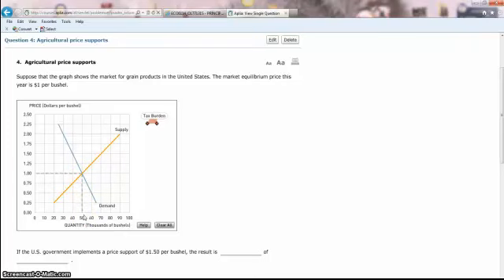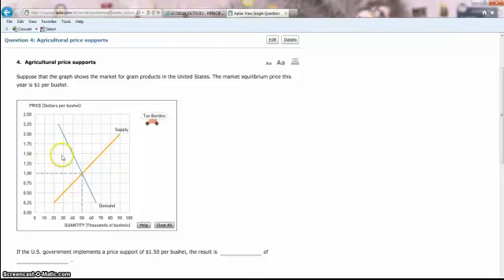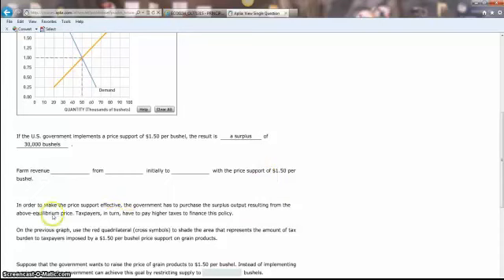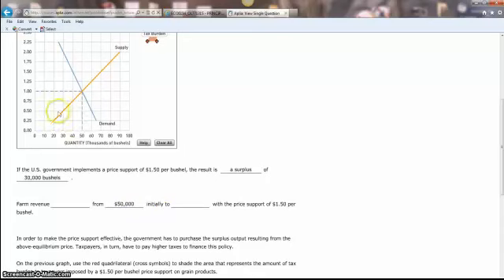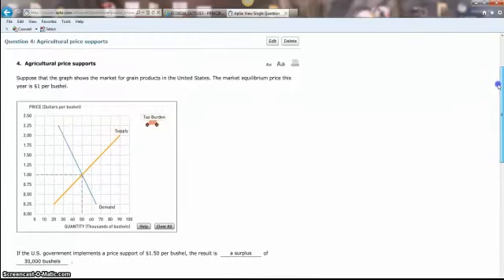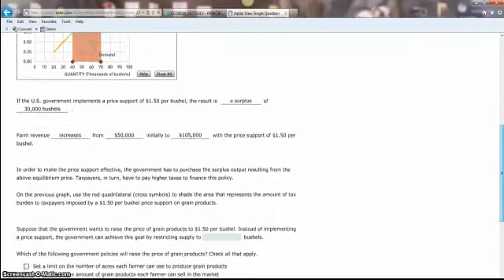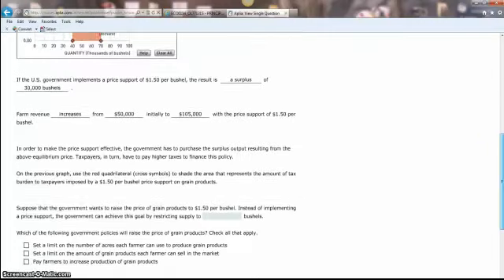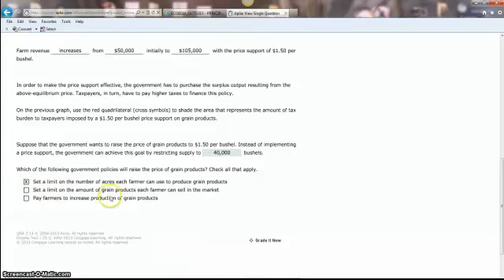Aplia Ch. 24 Number 4